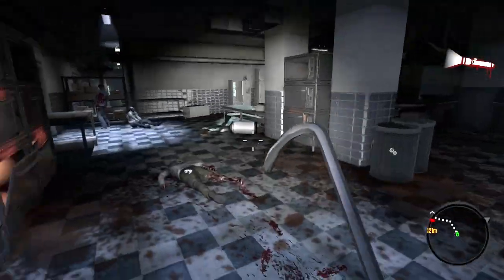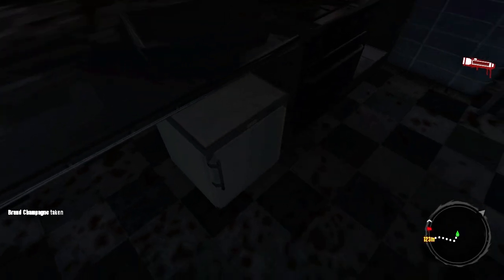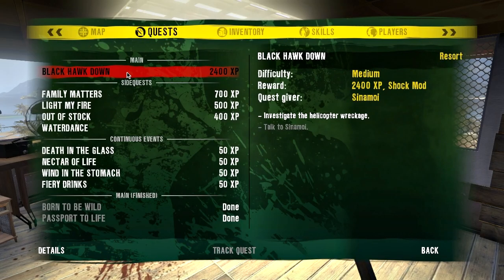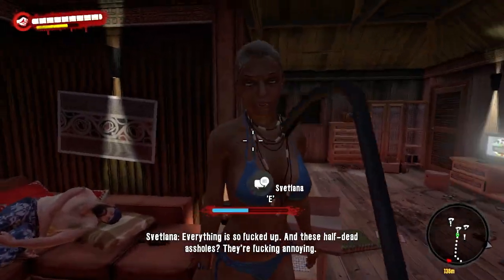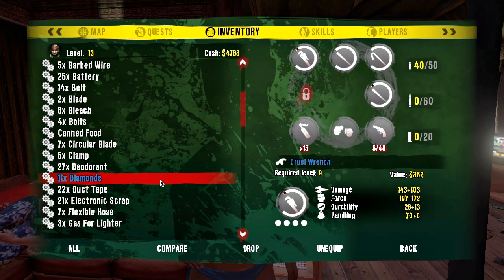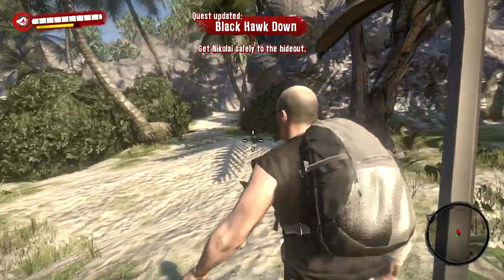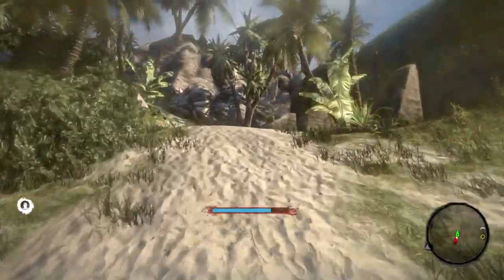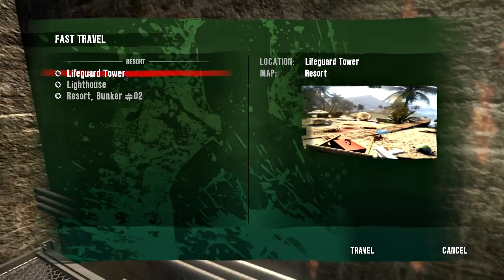Get the Left Hand of Glova in Dead Island (Brown skull) [1/2]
Here's a complete tutorial on how to get the Left Hand of Glova in the video game, Dead Island. This not only covers when and where to get the secret Brown Skull and where to drop it off to get the Developer's 666 Craft Mod (which makes the Left Hand of Glova) but also, more importantly, how to get together enough diamonds and cash to actually be able to afford the mod. It'll cost you 5 diamonds and $10,000 to purchase the Left Hand of Glova, something that is not easy to come by early in the game unless you know how (and this video will show you how). And be advised that getting the money and diamonds together is done WITHOUT cheating although reportedly you can't cheat anymore anyways because Dead Island patch 1.2.1 fixed the bug you could exploit to duplicate items.

Now exactly what is the Left Hand of Glova (LHoG)?

Well it's essentially a secret weapon that allows you to shoot a bolt of electricity out of your left hand, à la Bioshock, that will instantly knock down and/or kill all Walkers and knock down Thugs, although it's less reliable on the latter. It  definitely doesn't work on Rams or Suiciders though. (Haven't tried it on Floaters yet. Post a comment if you have.)

HOW TO GET THE BROWN SKULL

If you just want to know how to get the Brown Skull, skip to 12:25 (you'll have to do the Black Hawk Down mission to get Nikolai to open the bunker).

WHERE TO DROP OFF THE BROWN SKULL

If you just want to know where to drop off the Brown Skull, skip to the beginning of the next video (Part 2).

Alright that's it..

~ Major Slack